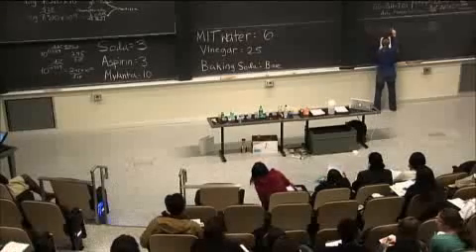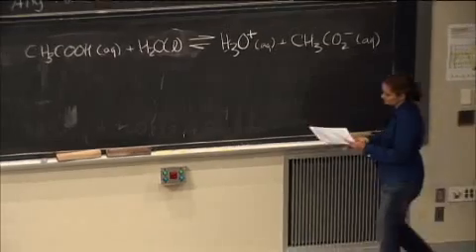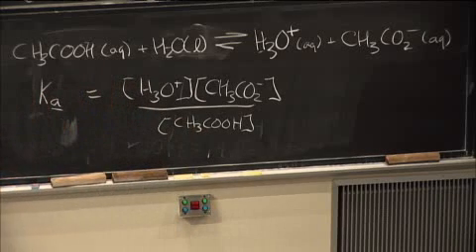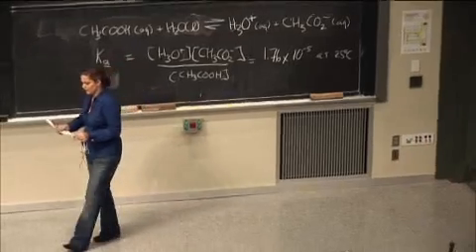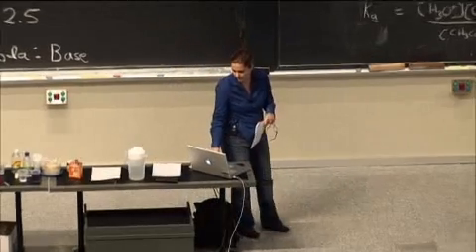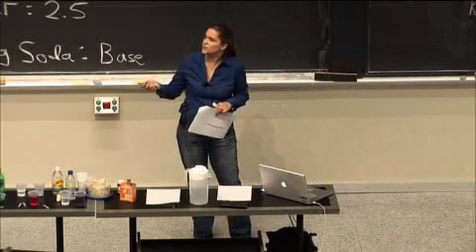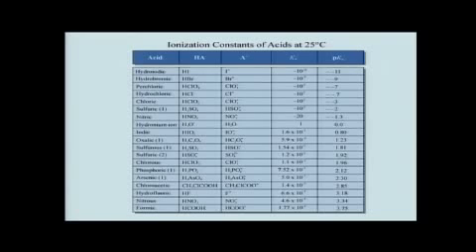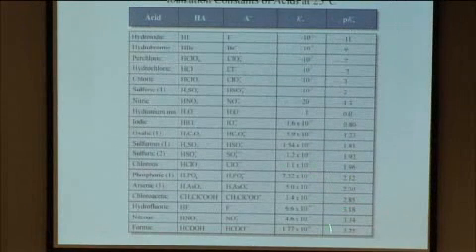Lec 21, 5 111, Acid Base Equilibrium, Equilibrium involving weak acids